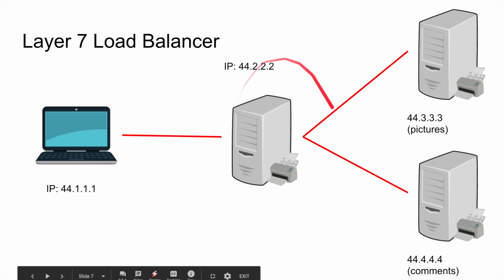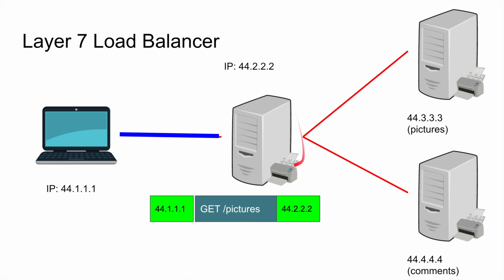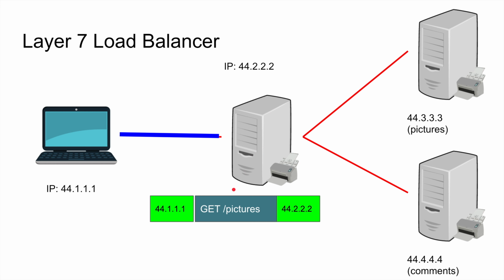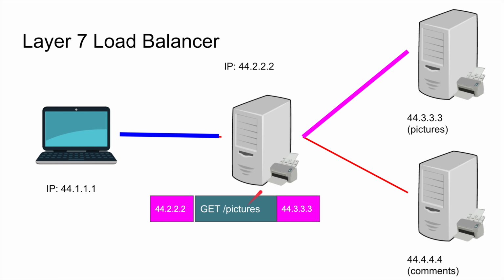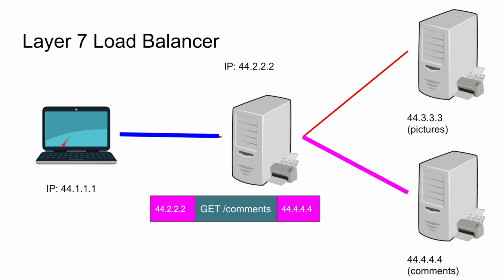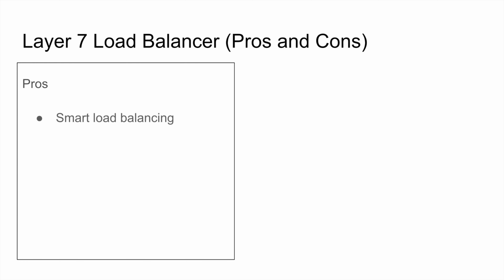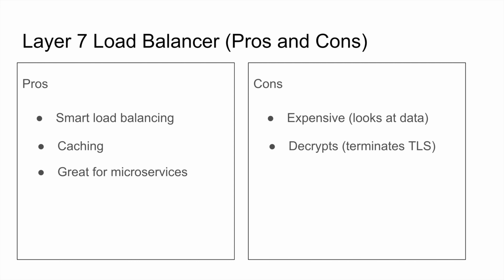what is a Layer 7 Load Balancer?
Load balancing is process of balancing incoming requests to multiple machines, processes or services. In this video we will one of the two load balancers which is the layer 7  load balancer.
two tcp connections established between the client and load balancer and the load balancer and the server.

Layer 7 (Nginx , haproxy)

This type of proxy actually looks at the content and have more context, it knows you are visiting the /users resources so it may forward it to a different server. Essential and Great for microservices , it knows the content is video:image etc..

it can also cache.. we cant really do caching on layer 4 because we have no clue whats in the packets.

But expensive because it has to decrypt and look and compute

Layer 4 - haproxy, nlb
- great for simple packet-level load balancing
- fast and efficient doesn’t look at the data
- More secure as it cant really look at your packets. So id it was compromised no one can look
- Uses NAT
- One connection between client and server NATed
Layer 7 - examples nginx
- Smart routing based on the url (microservices) flexible
- Provide caching
- Expensive need to decrypt
- Secuirty, you have to share your certificate with the load balancers. Id compromised attacker has access to all your data.
- Proxy creates multiple connections (client to proxy/proxy to server)

Stay Awesome
Hussein Nasser